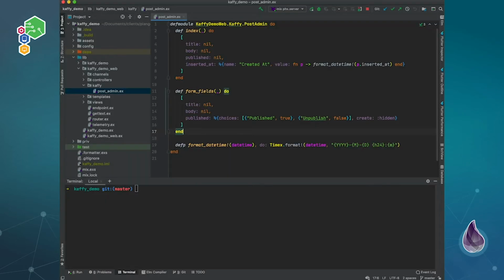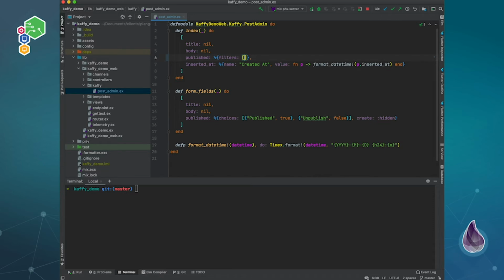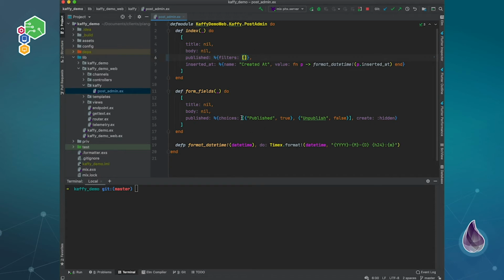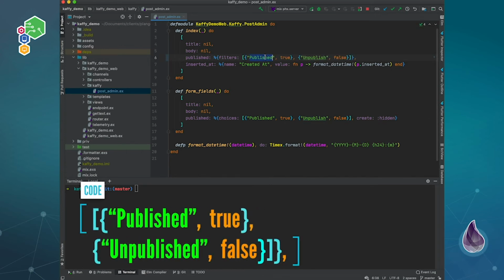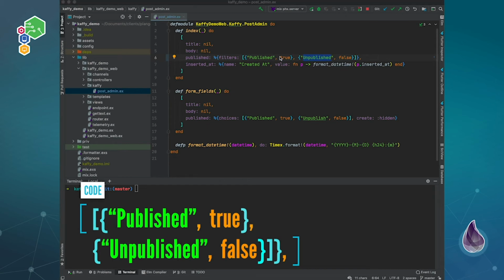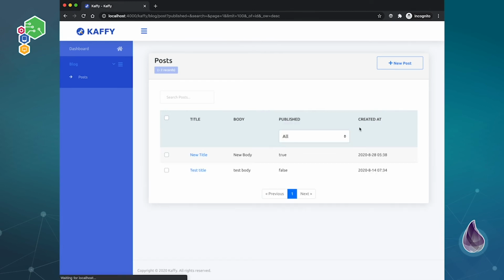Kaffy Custom Filters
Hello, Fellow Alchemists! We will show you how you can customize Kaffy Filters in Phoenix!